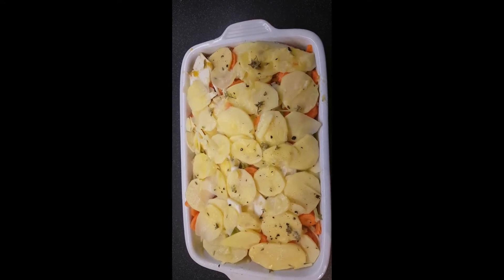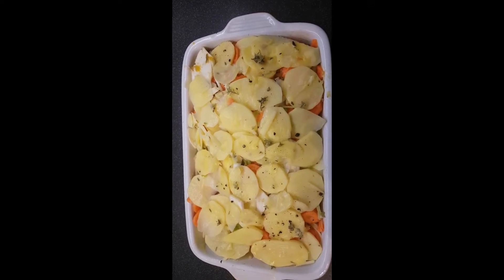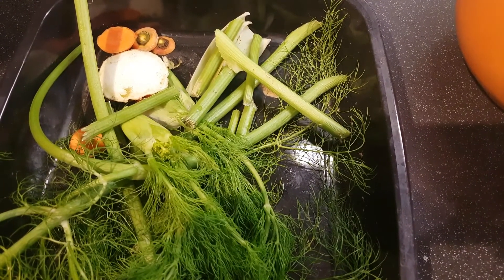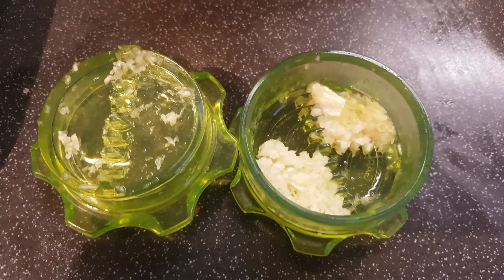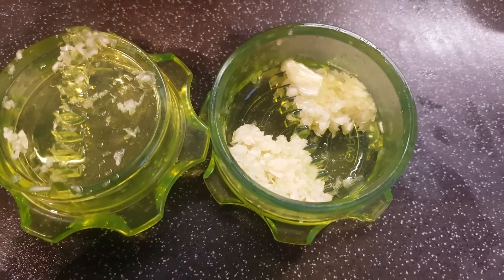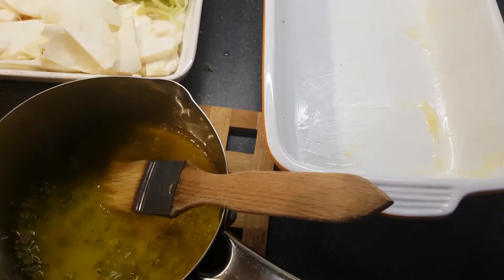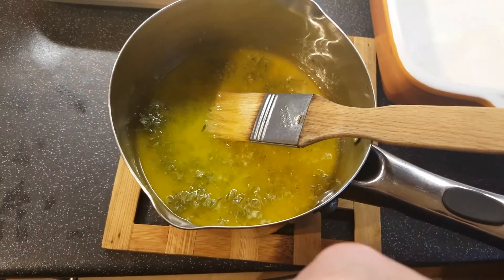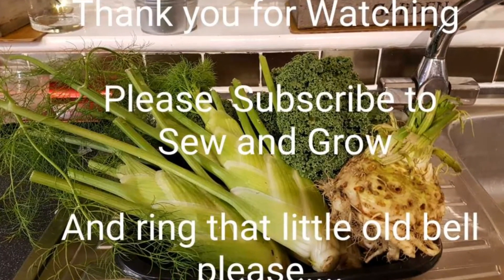Vegetable Gratin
Brilliantly versatile dish, with lots of mix and match options.
No cream just 100g butter.

**Please note error
vegetable  stock required is 250ml not 500ml as stated in commentary.

Give it a try, its a great winter warmer served with crusty bread.